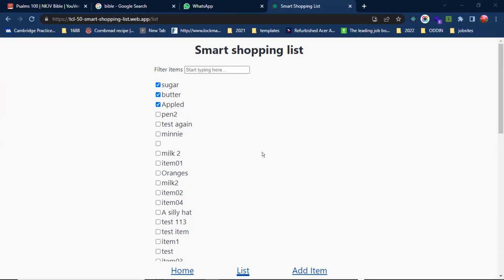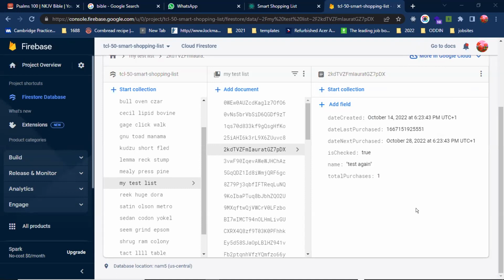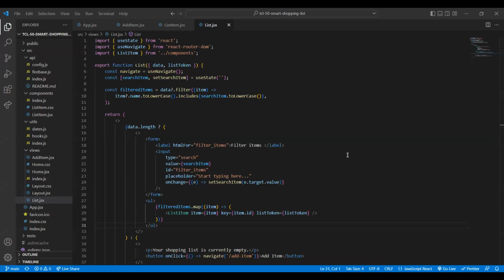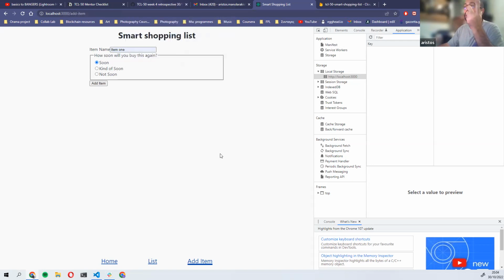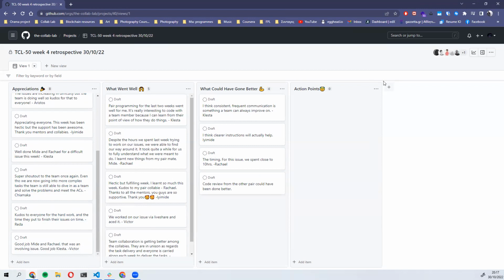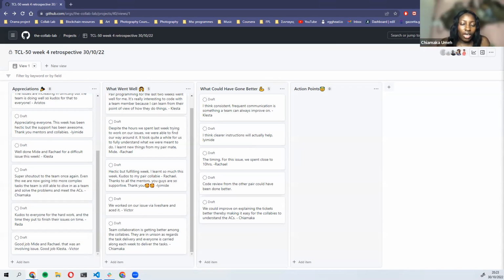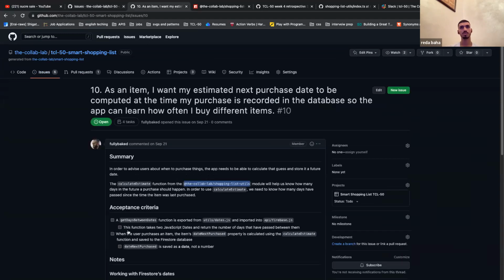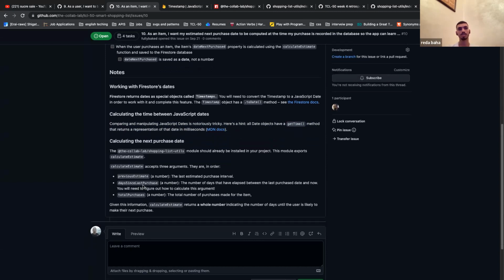TCL-50: Week 4 - Demos and Retrospectives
The collabies demos issues 7 and 8 and we do our retrospectives. Andrew also stopped by to check in on us.